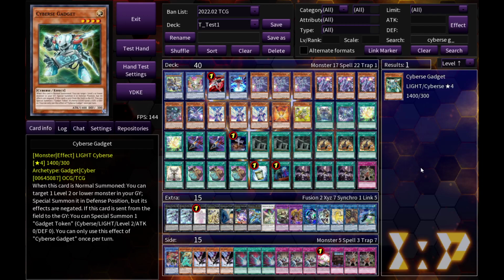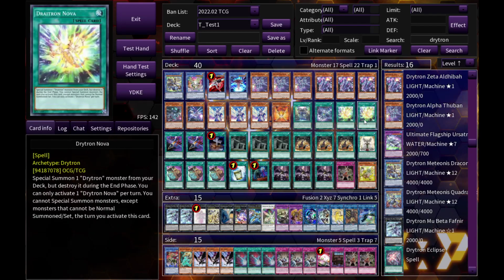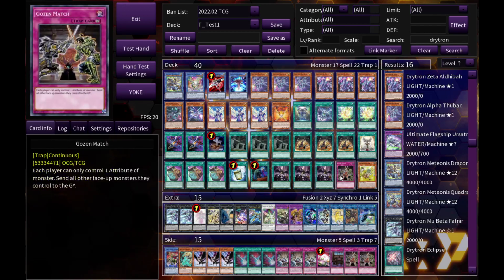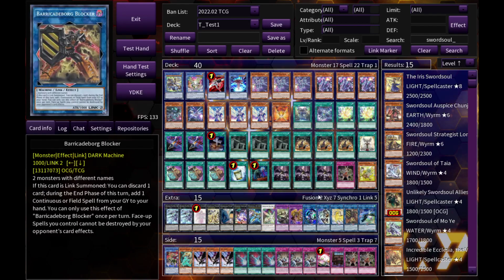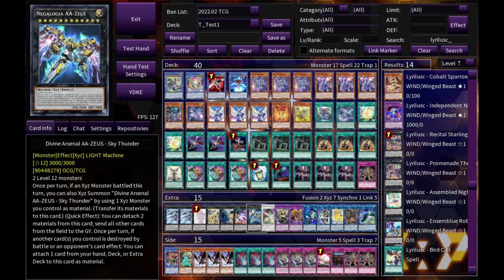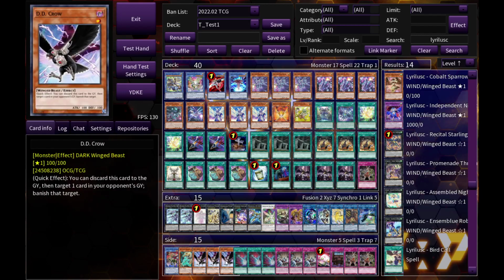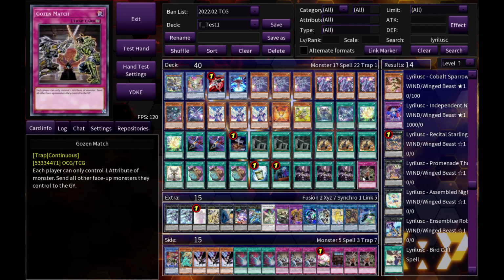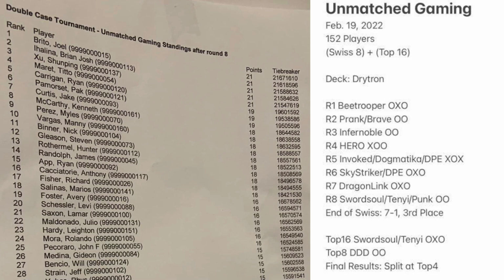【Lab Report】Top4 Drytron Double Case Tournament by Shunping Xu, NO DPE NO SCYTHE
Shoutout to Unmatched Gaming for hosting the tournament!!!

If you are interested in this kind of content,

I'll see you in the Lab :)